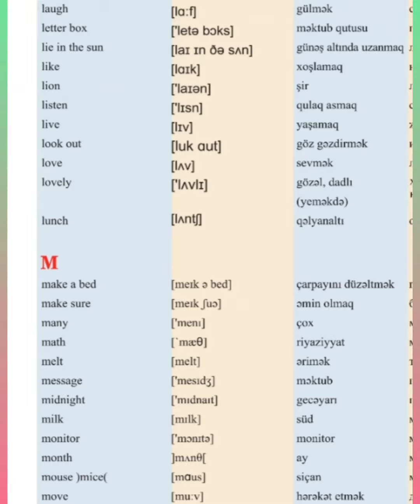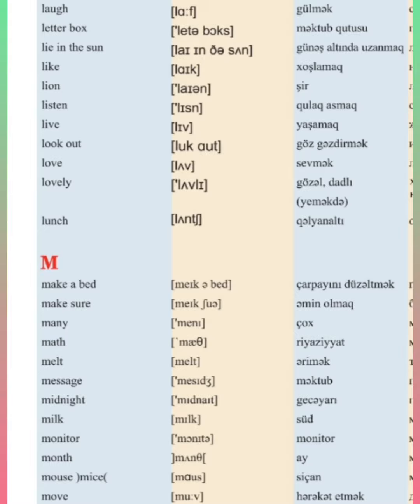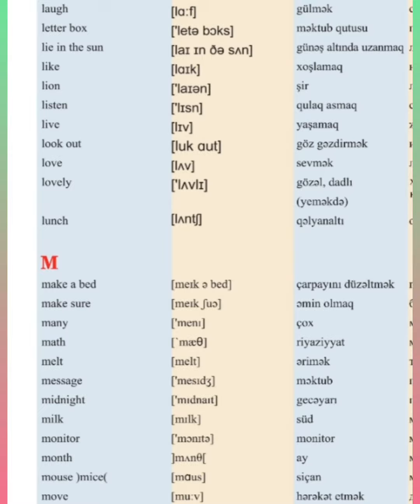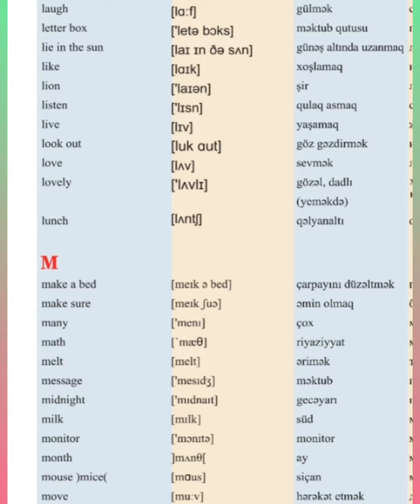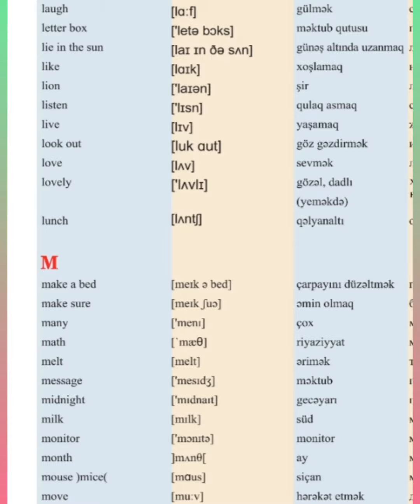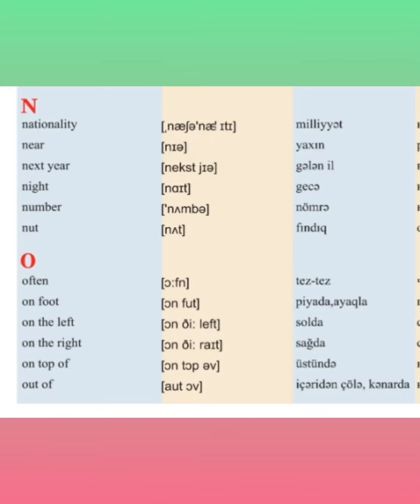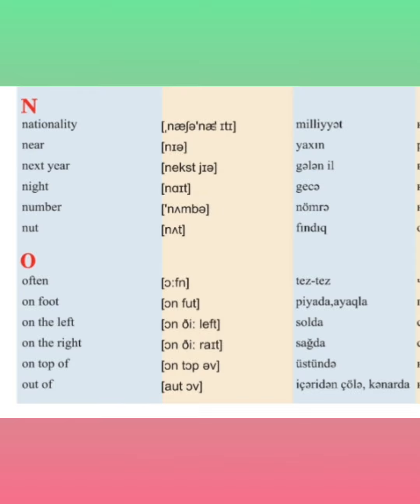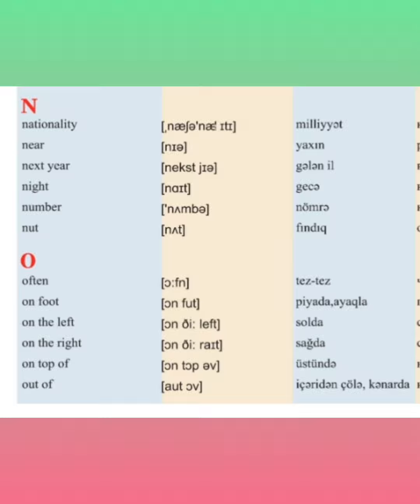ibtidai sinif üçün səsli lüğət